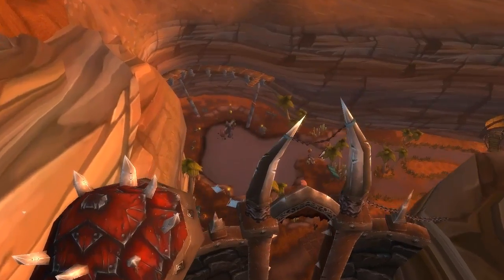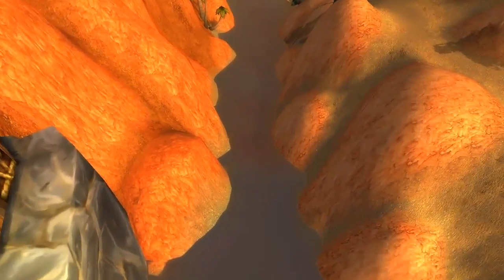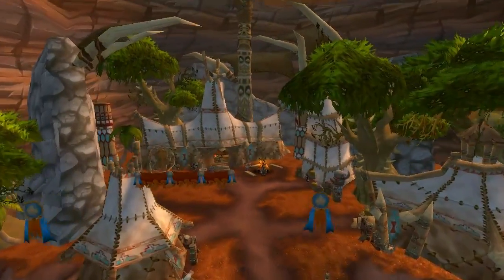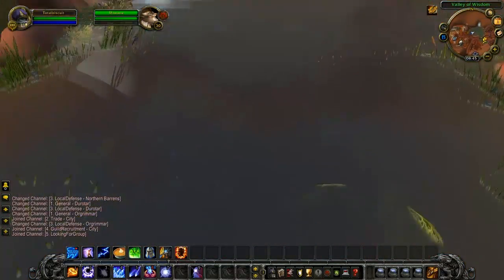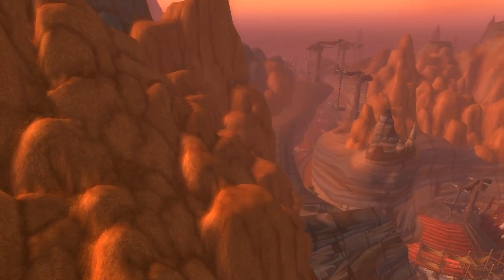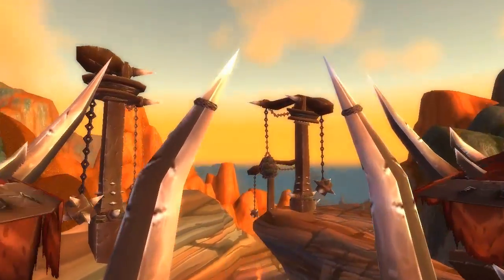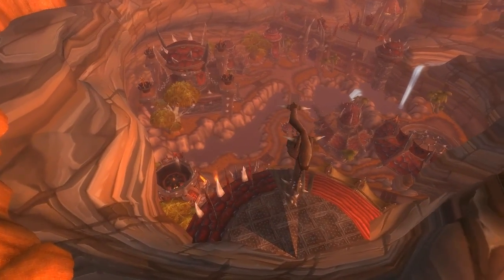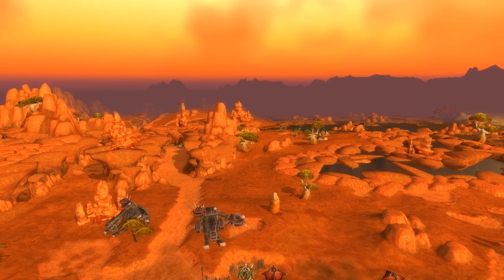WoW Cataclysm Guide - Orgrimmar from the Air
- Blue Plz! The longest running and rantiest WoW podcast around.

I decided, considering what I missed and the fact that I didn't have the enhanced water effects enabled, it would be a good idea to go back to Orgrimmar and give you a very unique perspective, from 40 feet in the air. Showcased is the Goblin Slums, the Valley of Spirits, the conspicious absence of Thrall's fortress and the new 3rd entrance to Orgrimmar.